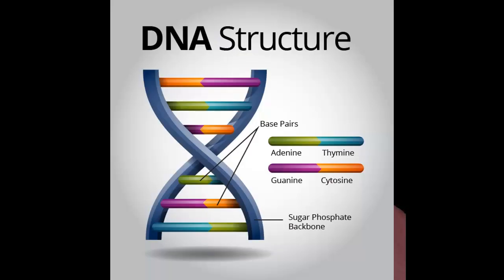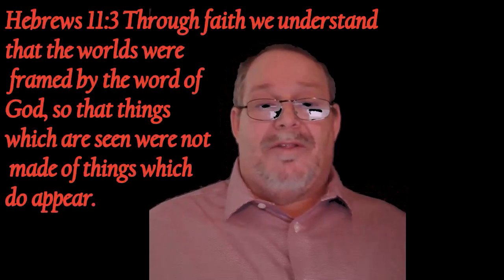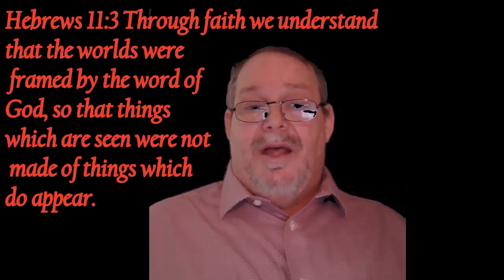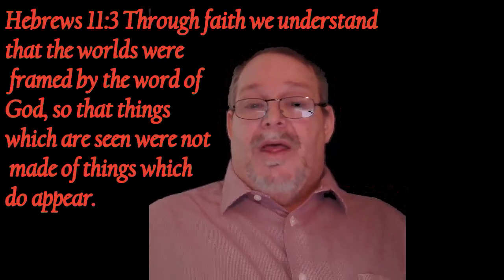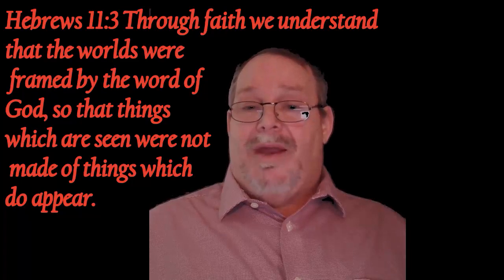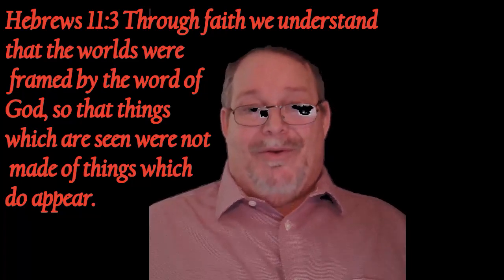Feb 13, 2023 from last year on DNA Proof of God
DNA if nothing else Proves the intelligent creator Anyone who refuses to acknowledge that fact is Markedly not intelligent!